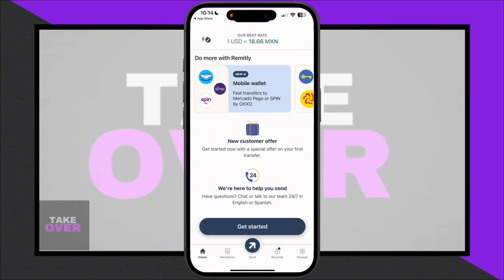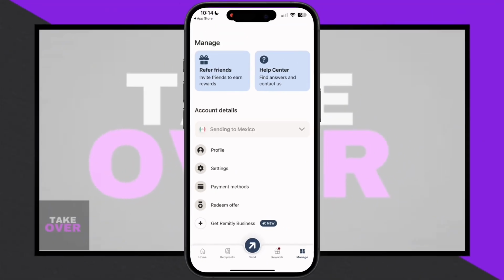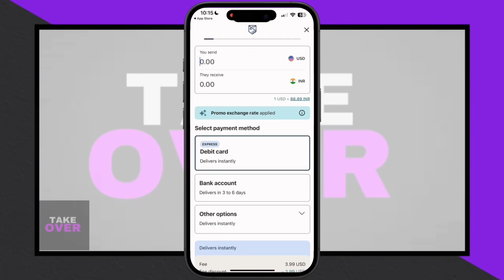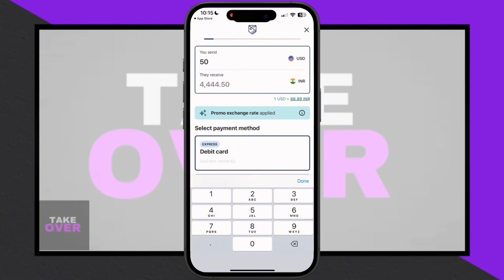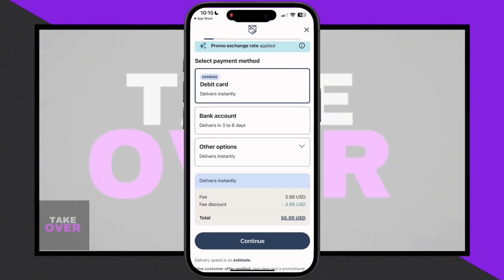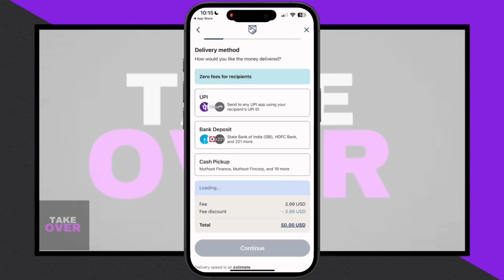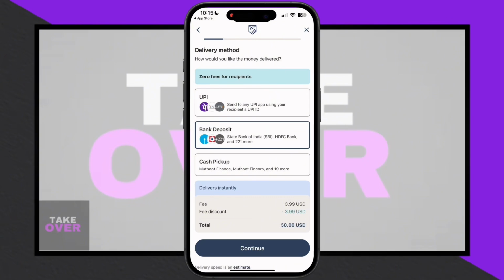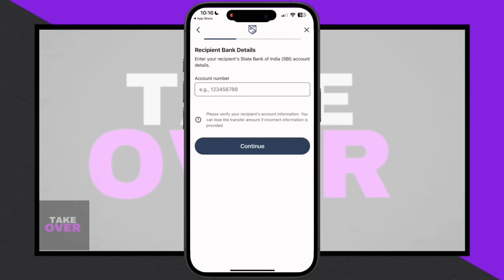How To Send Money From Germany To India Remitly (2025)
How to send money from Germany to India with Remitly
Send money from Germany to India using Remitly
How do I transfer euros from Germany to India via Remitly
Remitly Germany to India transfer step by step
Send money Germany → India Remitly guide